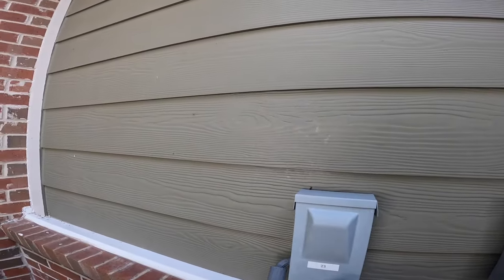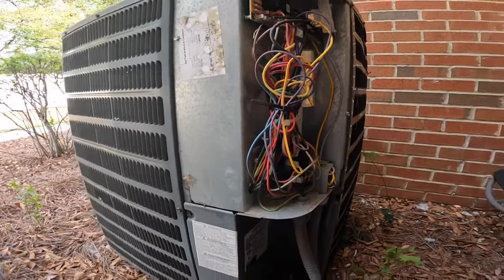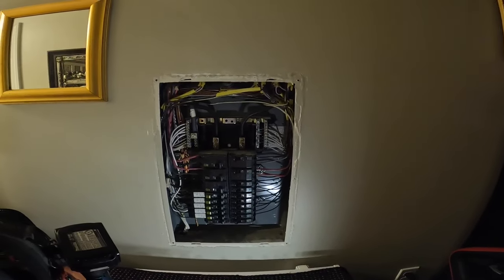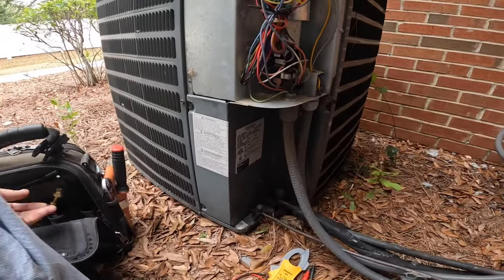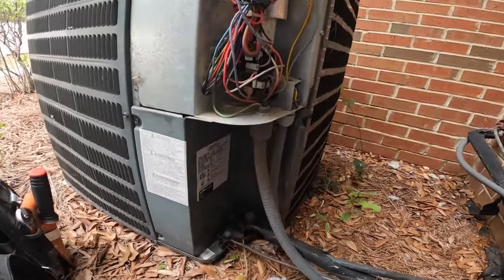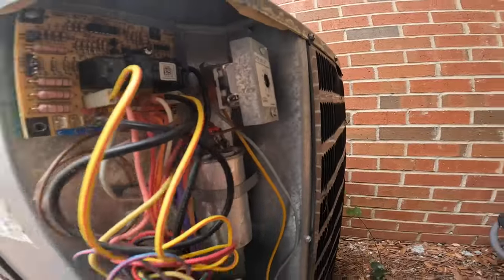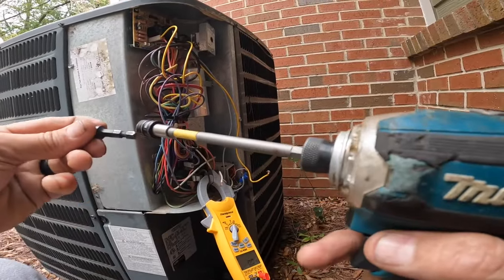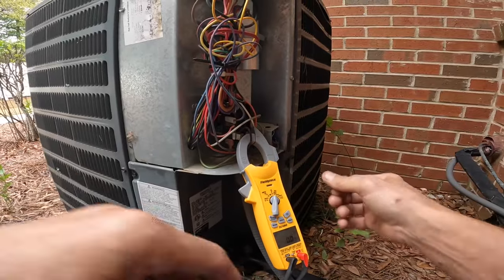She called the Fire Department after I left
In today’s video I return to a call I was just at yesterday. The tenant called the fire department after I left.

Milwaukee Duct Knife
Supco Tradefox Umbrella with magnet
Wheel Puller
Magnob for Acetylene tank
Makita 18V Angle Grinder
Grinder Quick Replace Locknut
Klein TI250 thermal imager
Klein Heavy Duty Wire Strippers
Klein 7-in-1 Flip Socket
3-Amp Breaker
1/4” adapter for Wiha Torque Screwdriver
For the Western Nitrogen, Oxygen, and Acetylene Regulators visit Trutechtools.com
Makita to DeWalt adapter